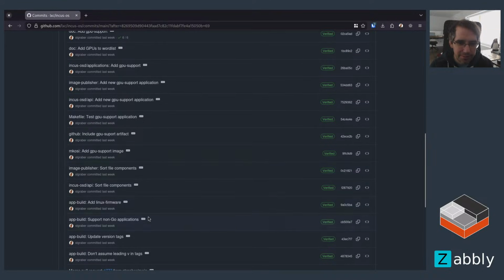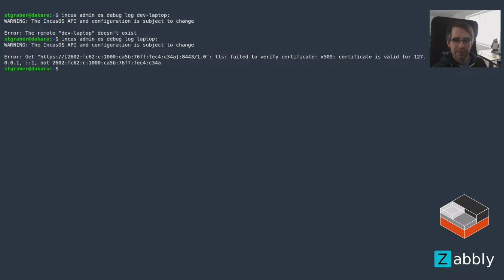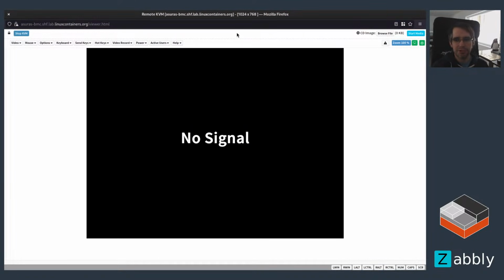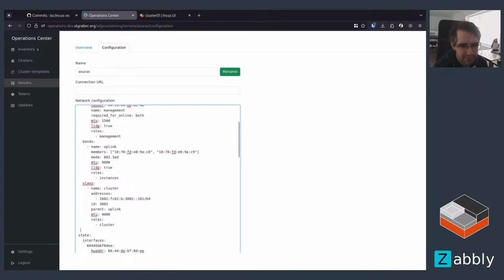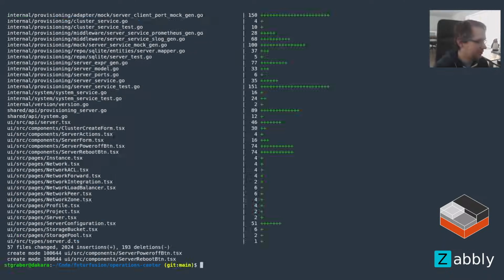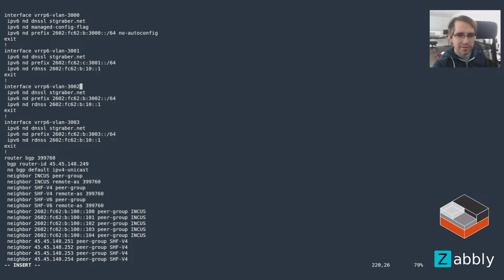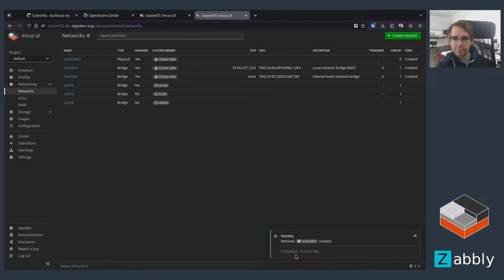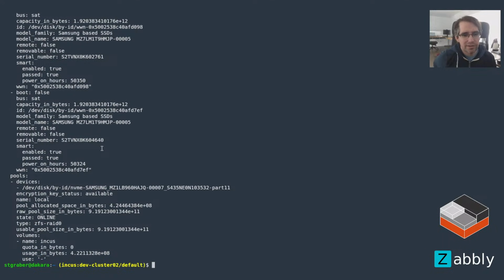IncusOS - Let's deploy on some real servers!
This week, let's take a step back and look at deploying an Incus cluster using current IncusOS.
For that we'll use some physical servers from the Linux Containers lab which will provide us with a bunch of fast SSD storage and very fast (2x 100Gb/s) networking.